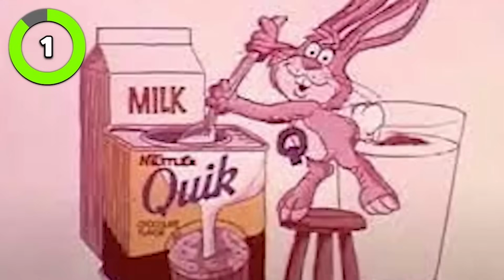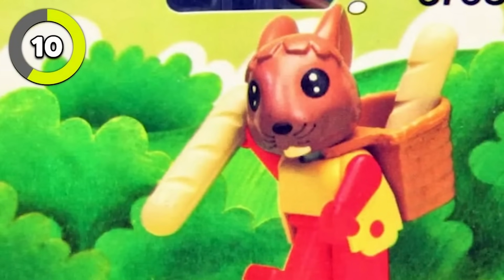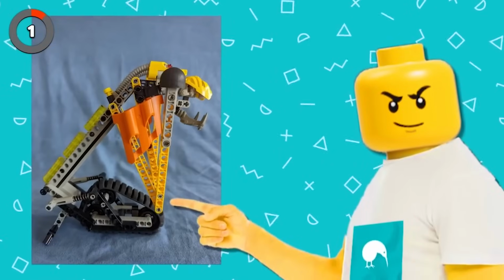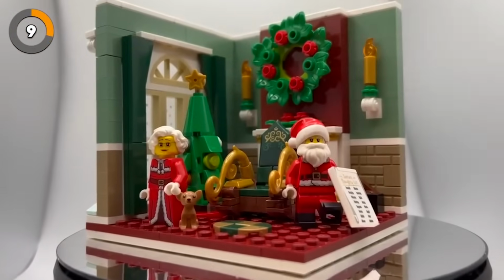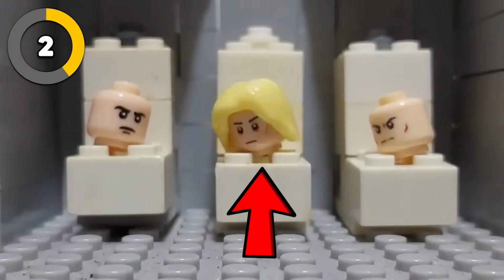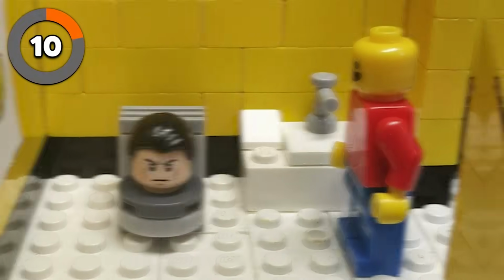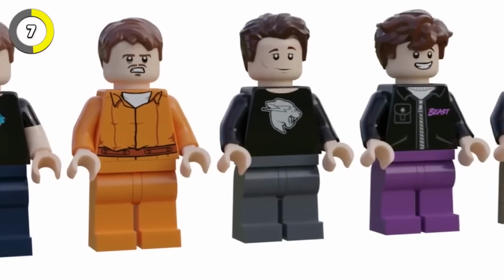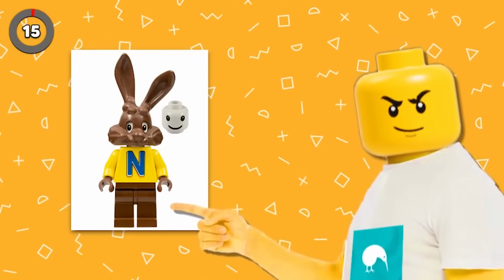101 ILLEGAL LEGO Items..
These Are 101 ILLEGAL LEGO Items!